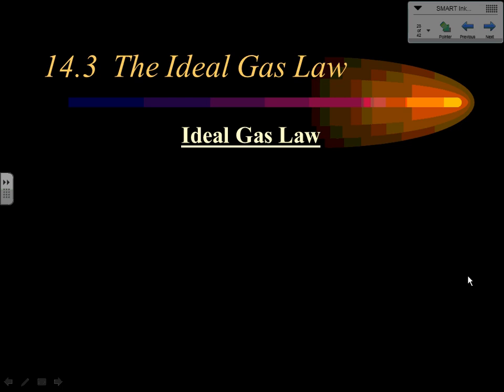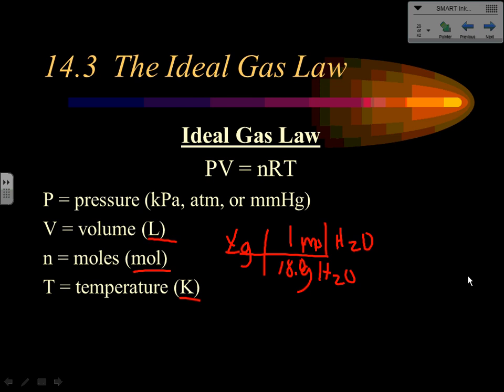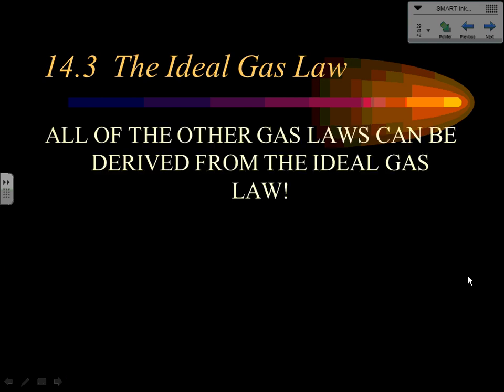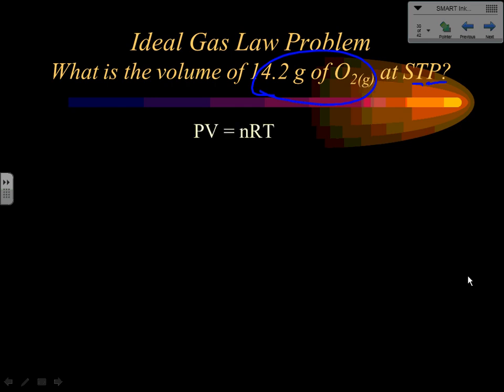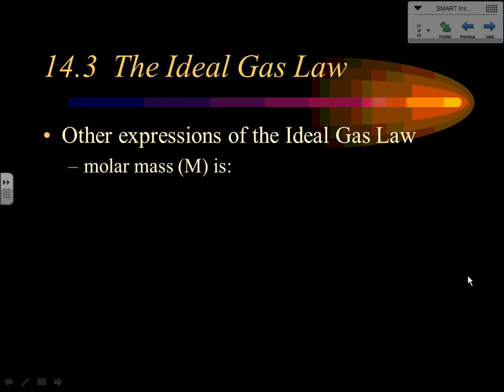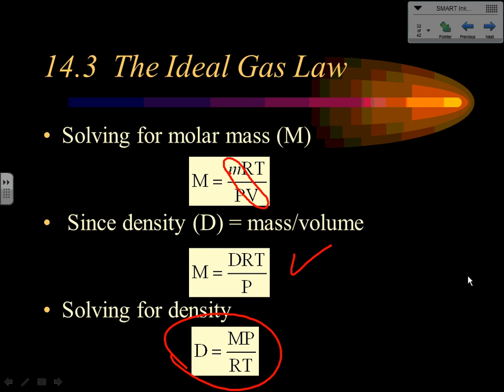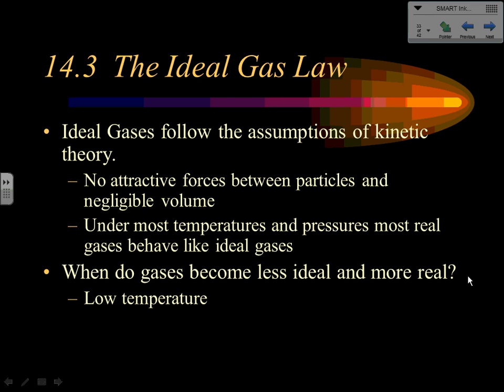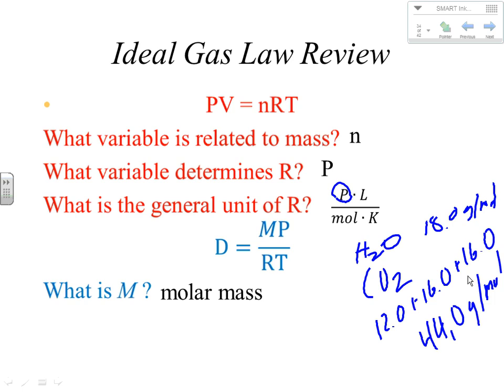Ideal Gas Law Notes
Ideal Gas Law, Density/MolarMass form of the Ideal Gas Law, and what conditions cause deviations form ideal gas behavior.